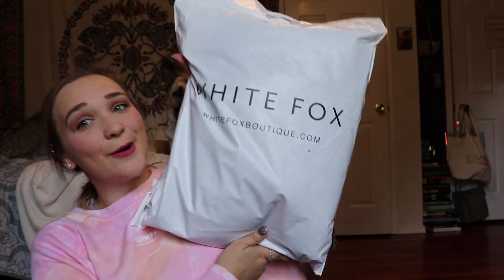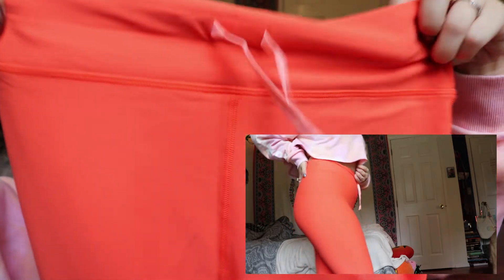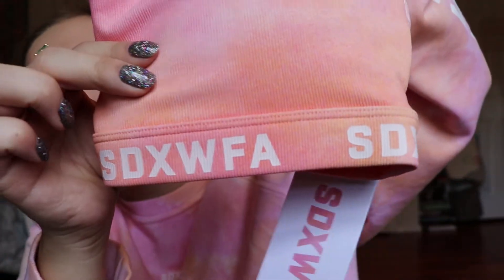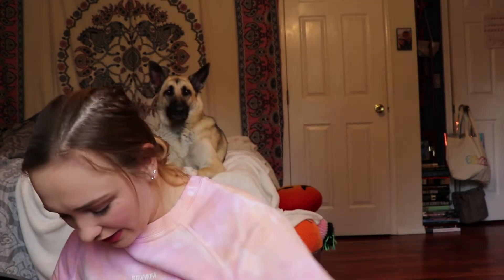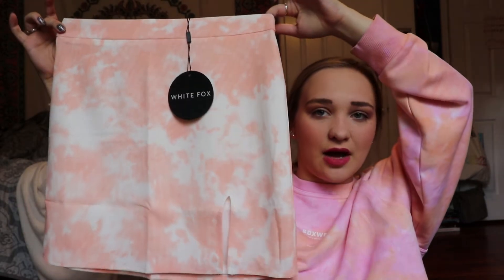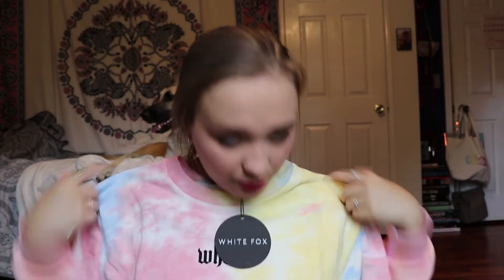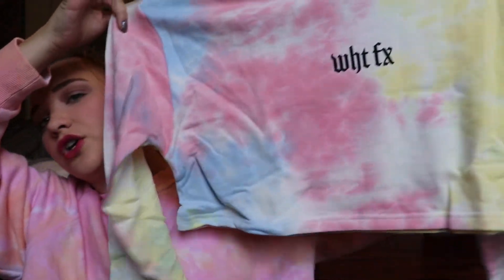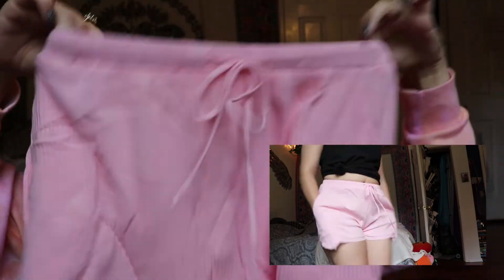GIANT WHITE FOX BOUTIQUE HAUL + TRY ON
Psalms 16:8
“I keep my eyes always on the Lord. With him at my right hand, I will not be shaken.”